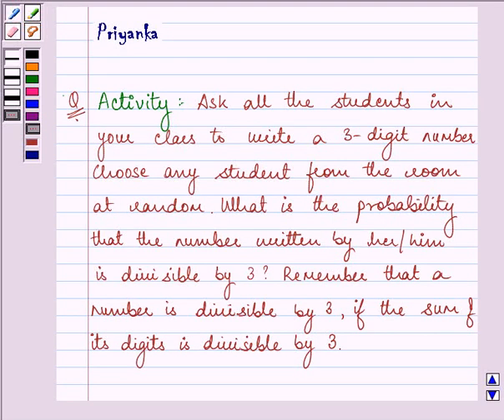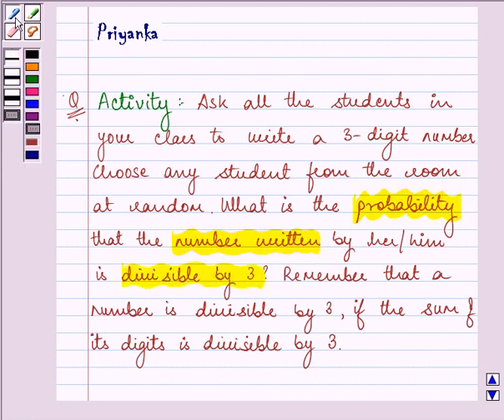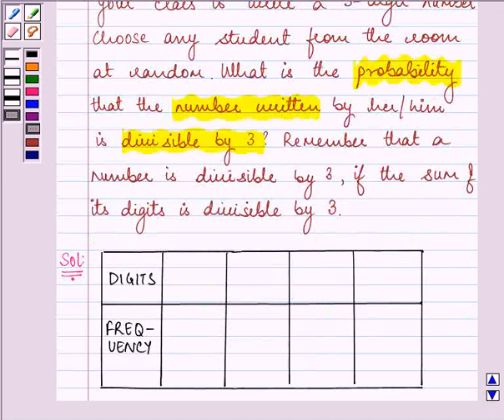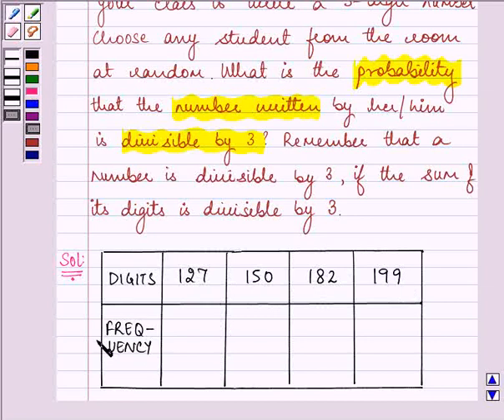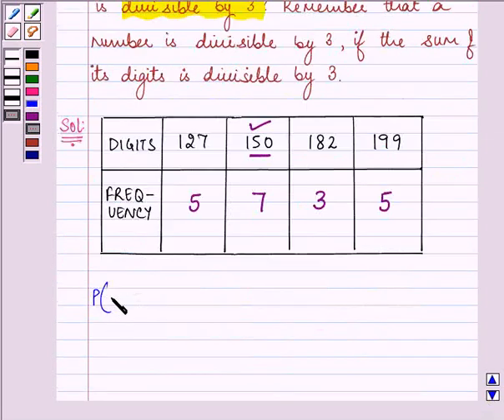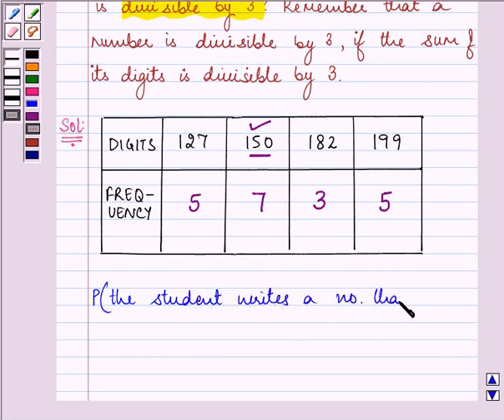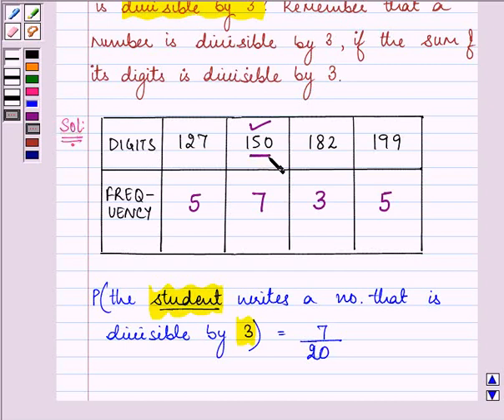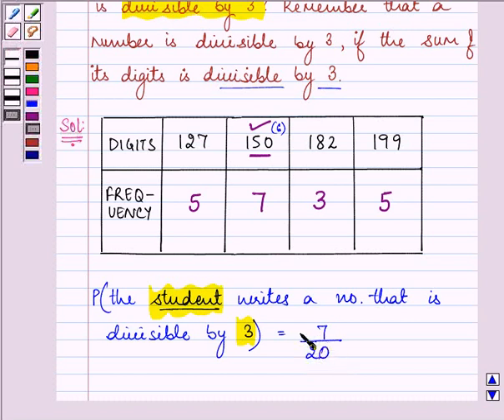Maths IX NCERT 15 15 1 10